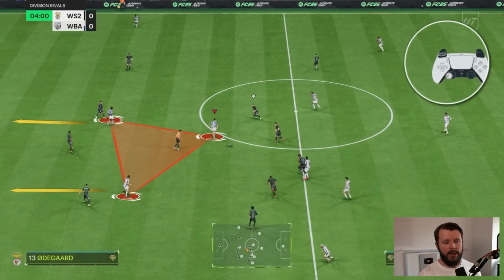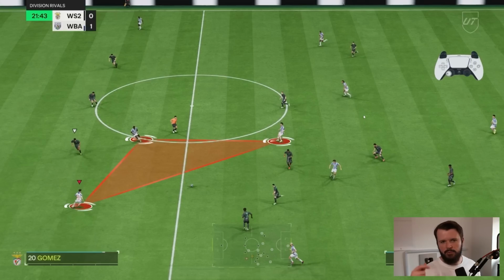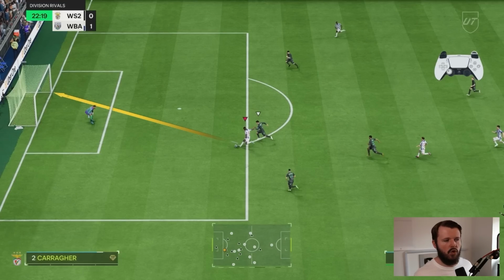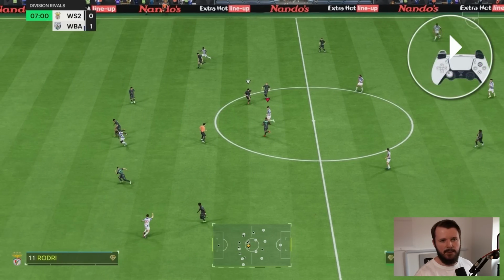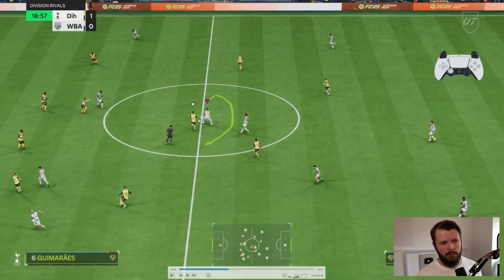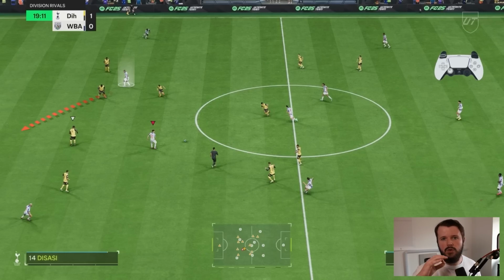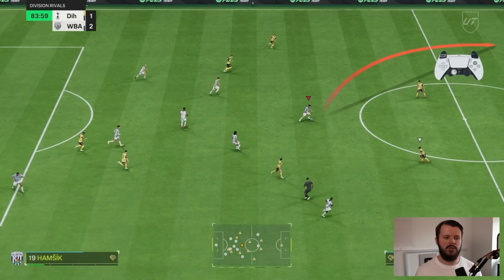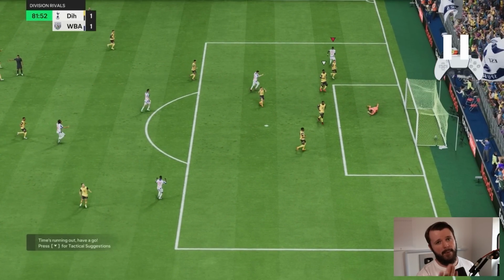How I finally started scoring on FC 25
Scoring on FC 25 proves to be a bit difficult for many players, I took myself back to basic and focused on finishing across goal, utilising the L1 + speed boost which is extremely strong right now whilst triggering runners. These attacking tips will help you score more goals on FC 25 on Playstation, Xbox and PC!